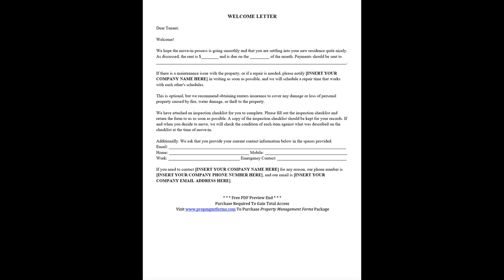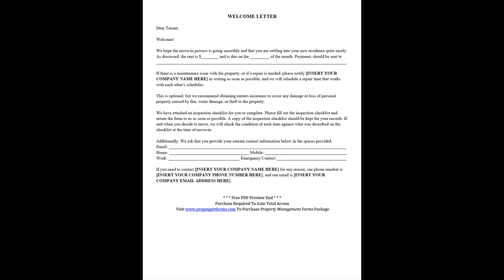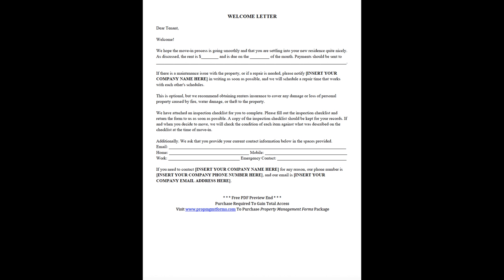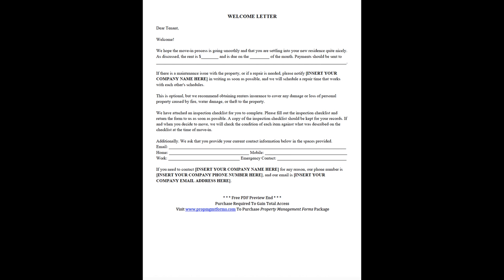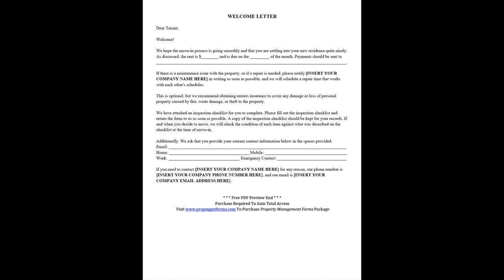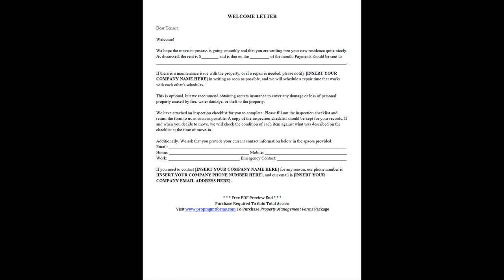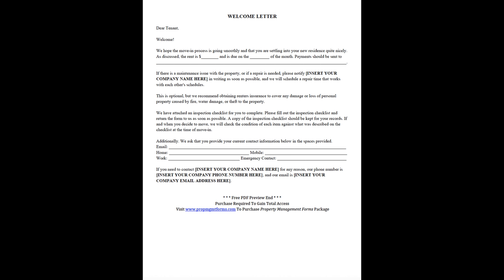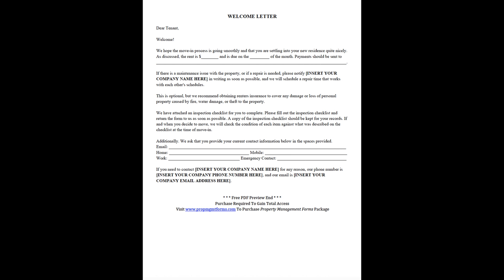New Tenant Welcome Letter: Property Management Forms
As a property manager, welcoming your tenants is an opportunity to provide information and make your tenants feel at home. Moving forward, you’ll be handling rent payments and maintenance requests, so it’s good to establish a positive relationship from the start. Your welcome letter will also help tenants remember and follow rules. For example, you should let tenants know which day the trash is collected, how to set up utilities, and etc.

Also known as (AKA):
Property Management Welcome Letter
Property Manager Tenant Move-In Letter
Welcome Letter
Tenant Move In Checklist
Welcoming form
Tenant Move In Day
Welcome Letter To Tenant
Welcome Letter Template